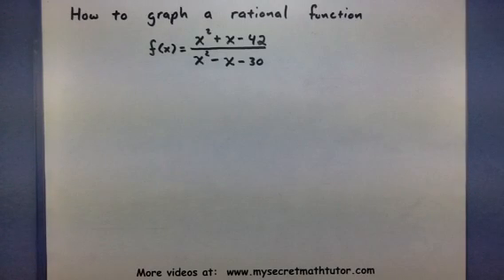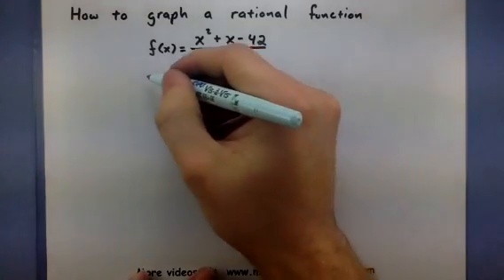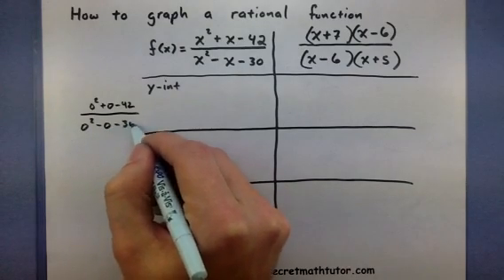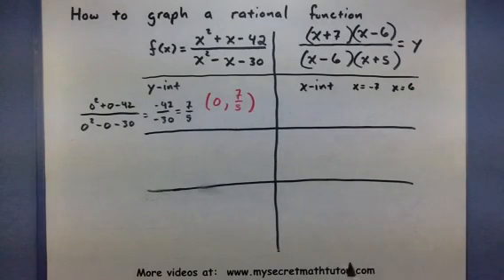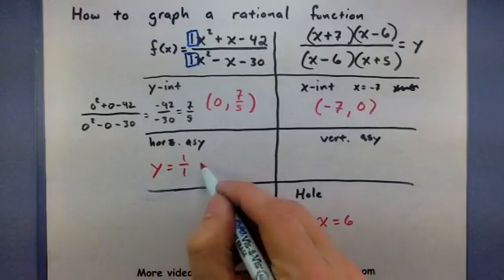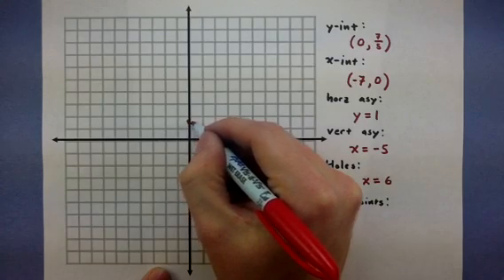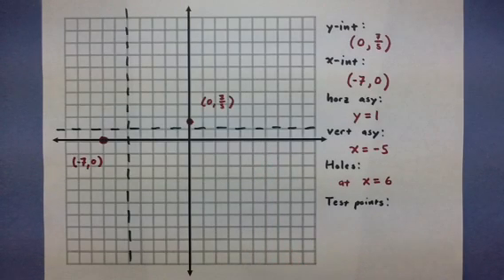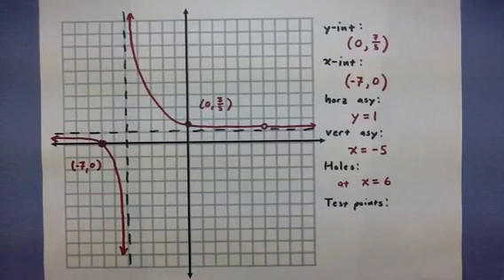Pre-Calculus - How to graph a rational function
This video describes how to graph a rational function.  Remember that if you have a common factor in the top and bottom that this will create a hole in the graph.